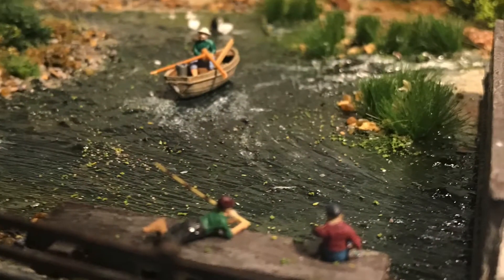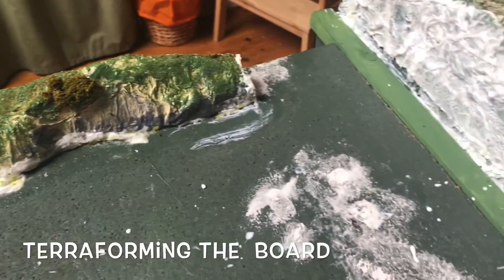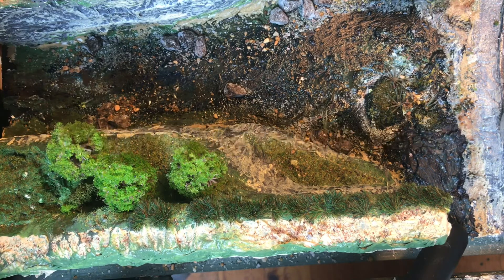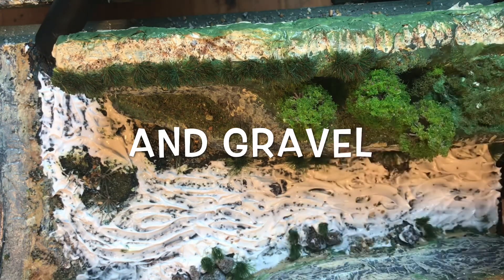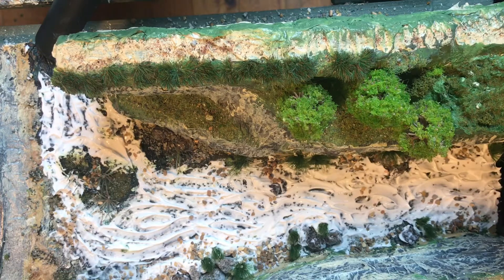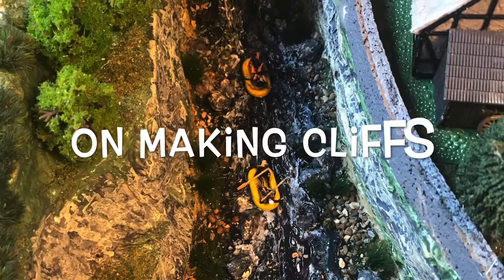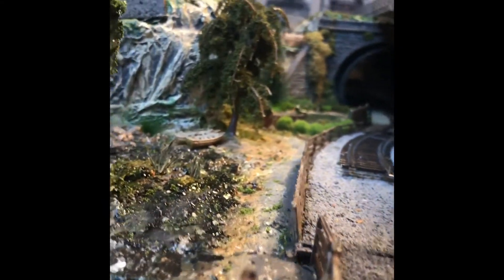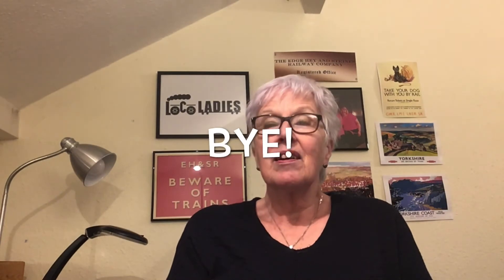How I Made a White Water River on my Model Railway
Carol Flavin and Edge Hey and Strines Railway. Previously Team Leader of the Locoladies.